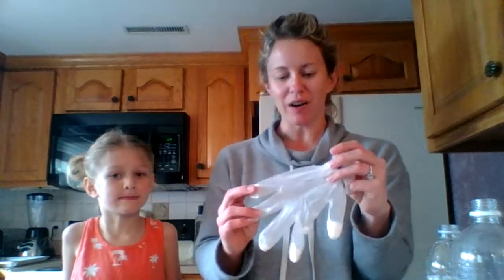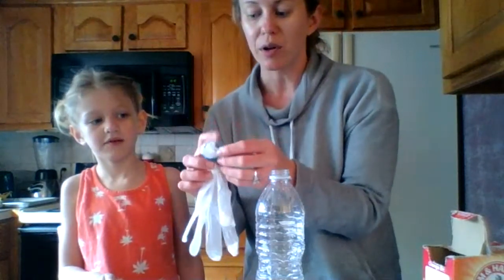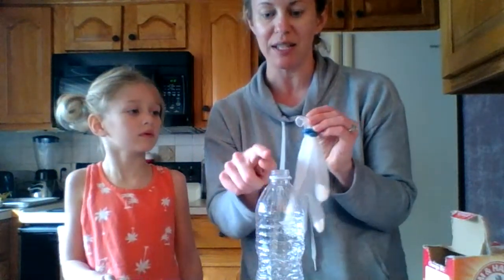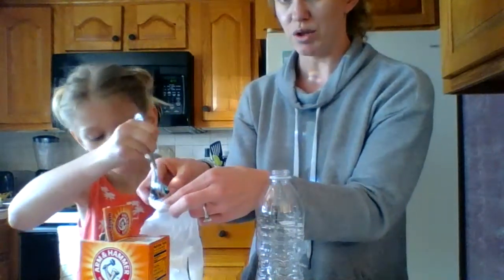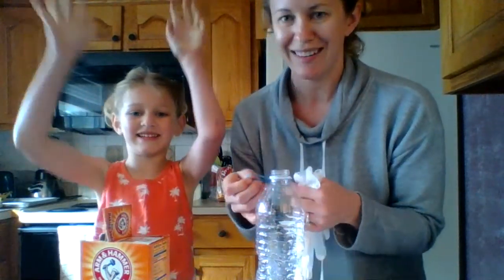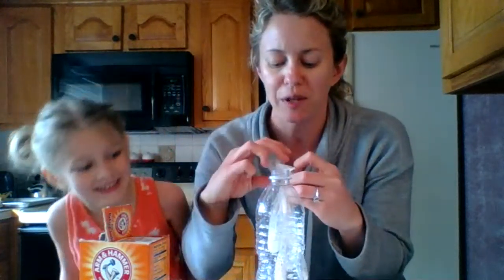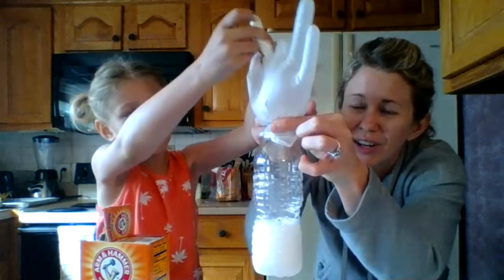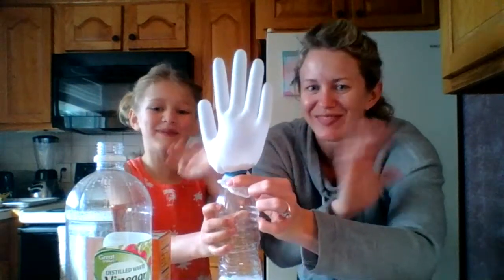The inflatable hand